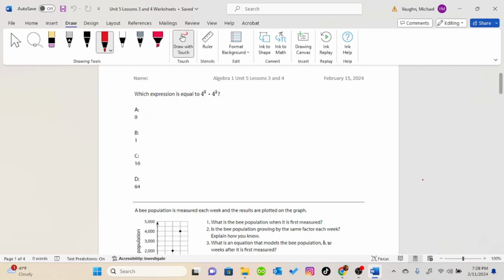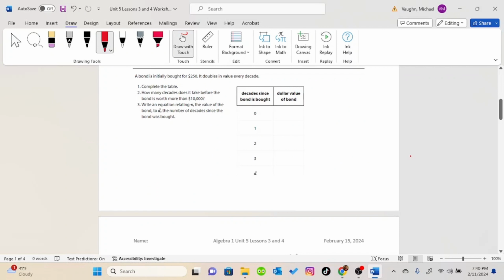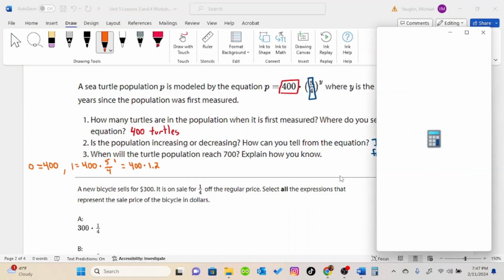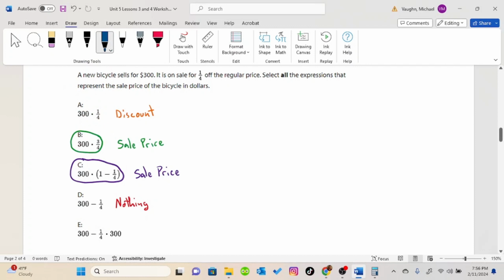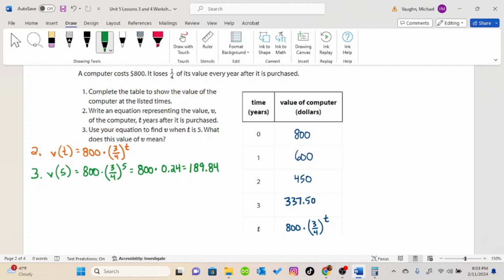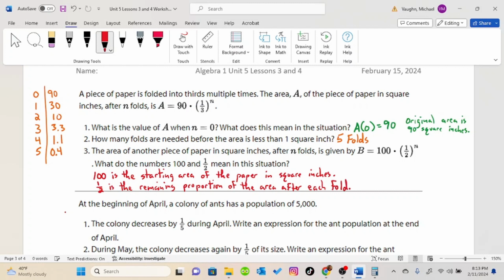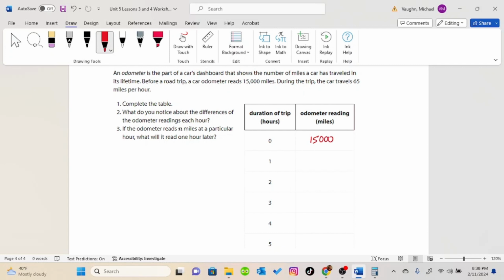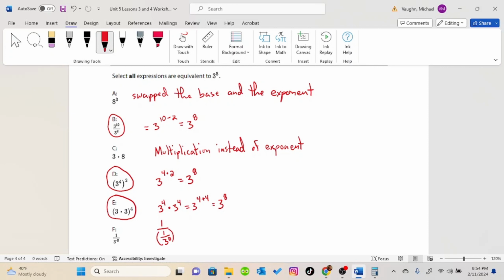Algebra 1 Unit 5 Lessons 3 & 4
These lessons focus on writing exponential functions.